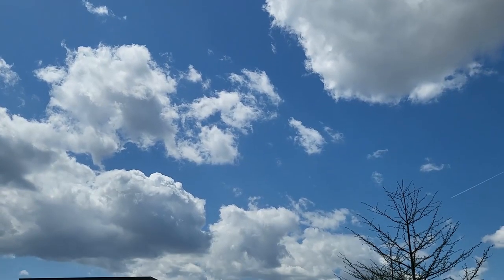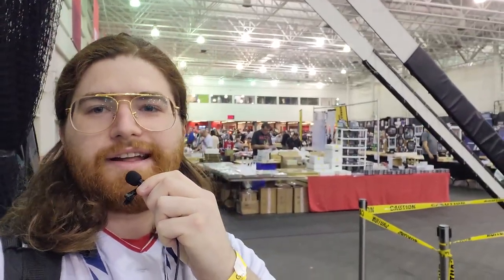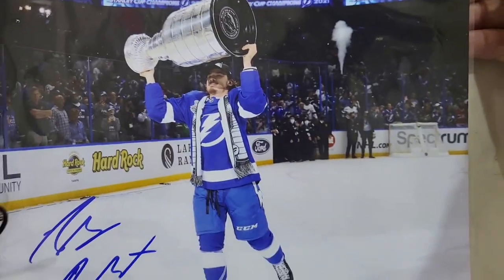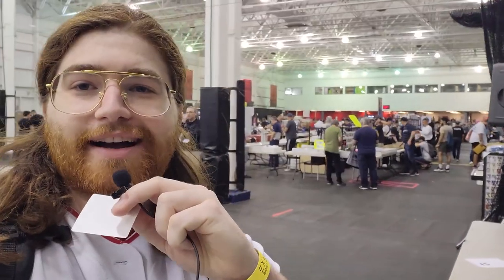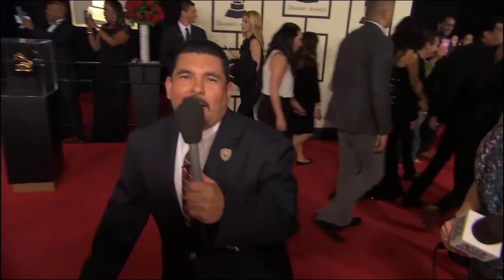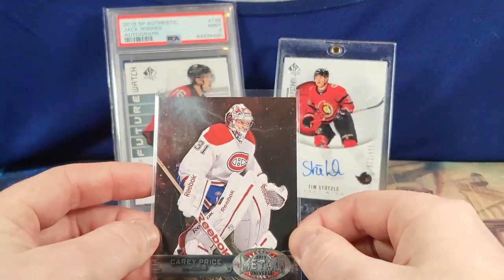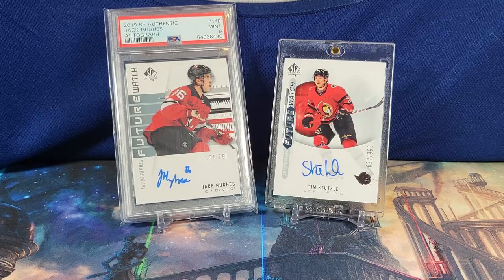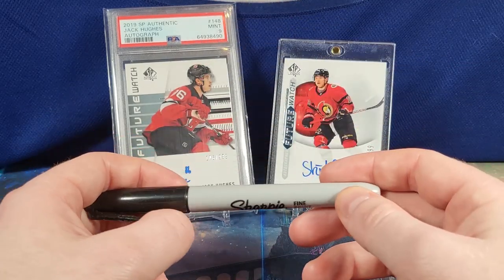FINDING My DREAM Card In PERSON 💥 Montreal Sports Hobby Expo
So many cards. So little money 💀